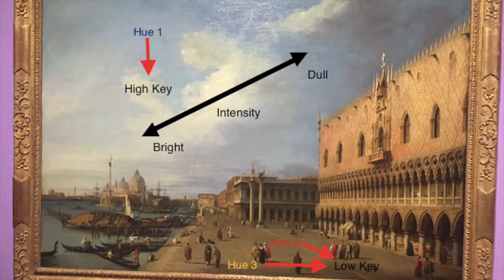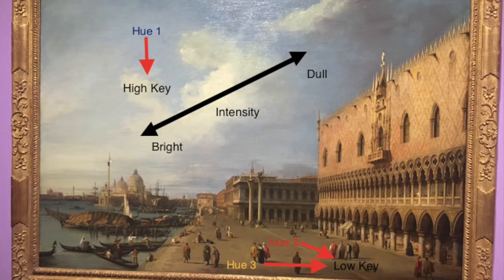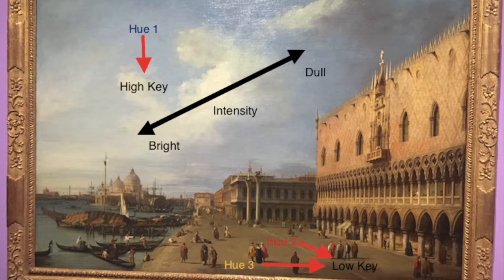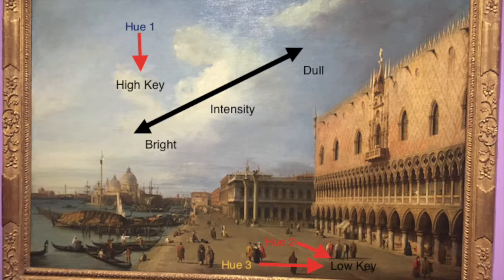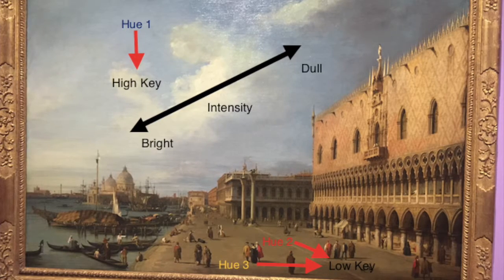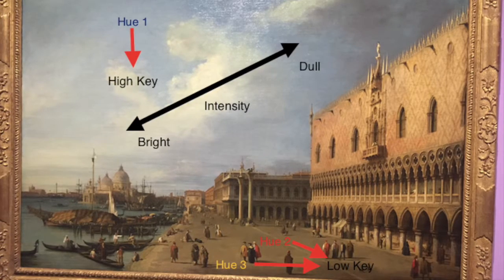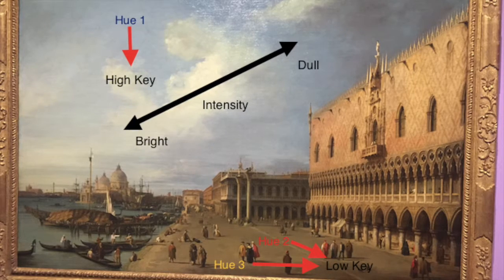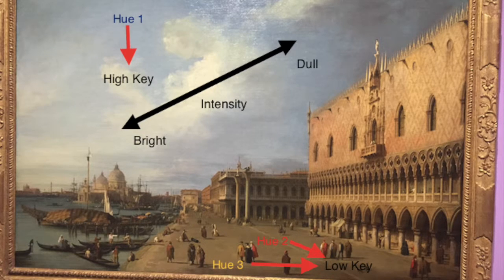Art analysis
Analyzed visual elements in painting "View of the Molo" by Giovanni Antonio Canal.